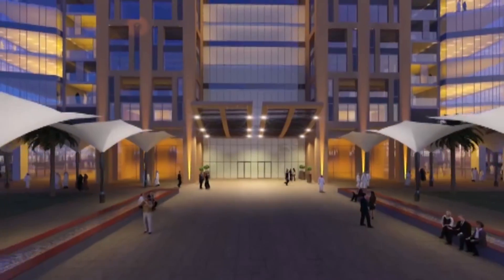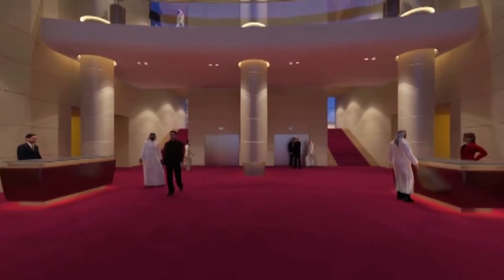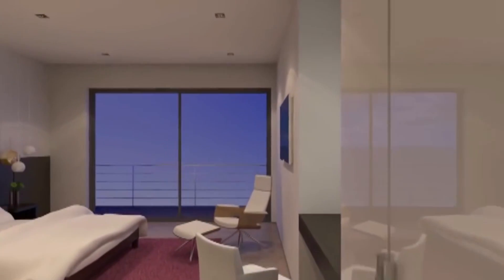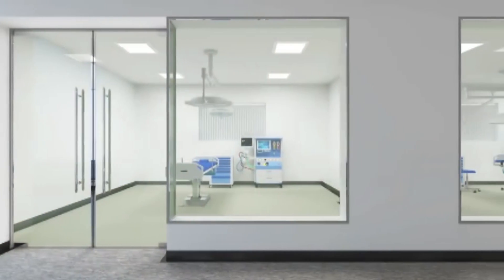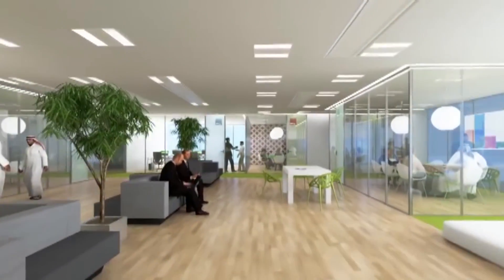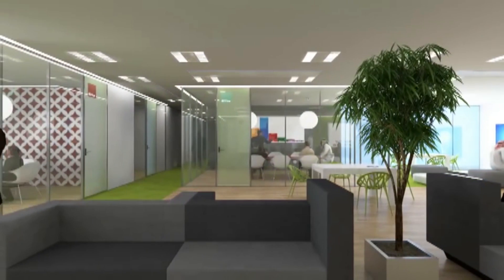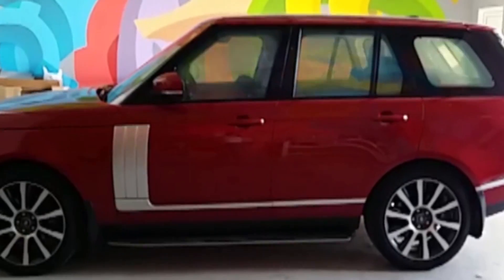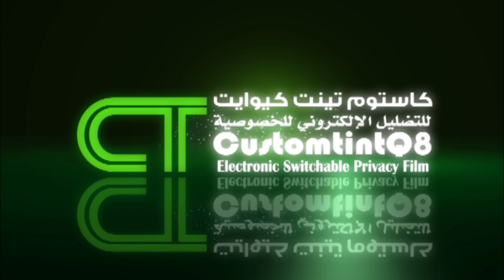Customtint Q8 - Commercial Window Film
Custom Tint film applies to any new or existing smooth glass surface. Easily switch our electric PDLC film from clear to frosted (opaque) with the click of a button or a touch from your smart phone. Custom Tint is private frosted and opaque when powered off and transparent clear when powered on.

Custom Tint is available in 2 installation types: Self Adhesive and Non Adhesive. Our Self Adhesive material is easily installed with a peel and stick self adhesive backing. Custom Tint Non Adhesive is a mechanical install technique using a 3M doubled side clear tape (included with your purchase).

We offer a complete hard wired system custom manufactured to your project's specifications as well as a DIY Plug and Play System in 7 colors.

Both types offer durable privacy on demand, extreme clarity and maximum performance when powered on and off and both are dimmable! Smart Tint is 100% compatible with smart home automation systems. This amazing technology blocks 98% of UV rays and solar heat!

Dim it, Project on it, stick it, hang it, use it as a white board or high tech window treatment and more! Custom Tint switchable electric films are designed to variably adjust light between a transparent and an opaque state with AC power. It is available in 2 power levels. Our technology allows for instant privacy of windows on demand with the flick of a switch or the turn of a dimmer and is the next generation in switchable privacy glass as well as electronic dimmable window treatments.